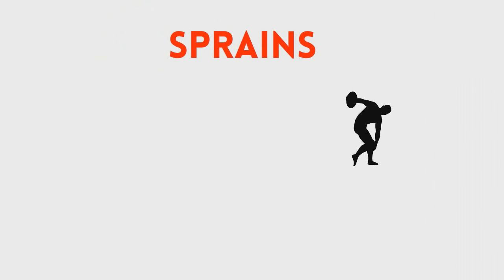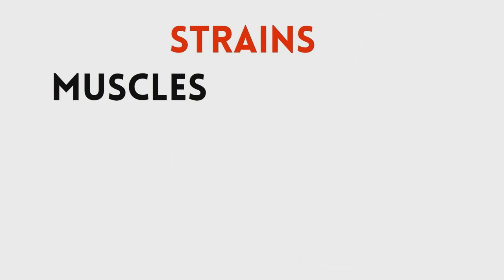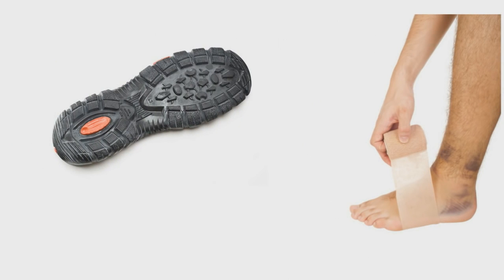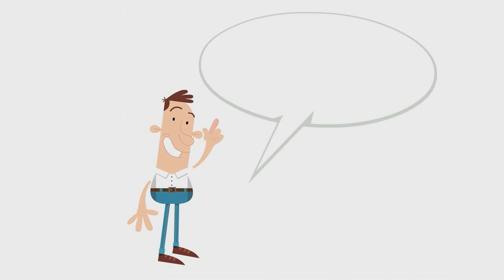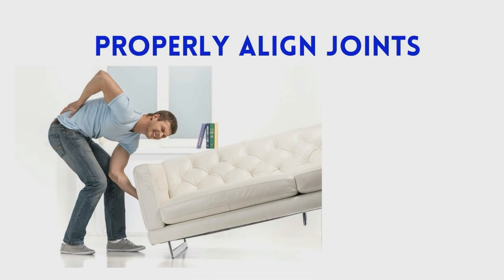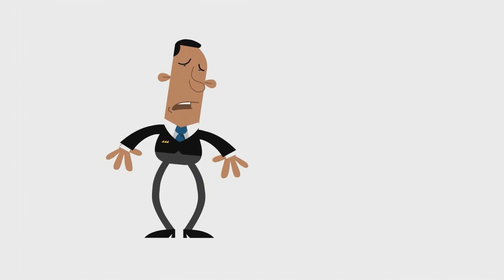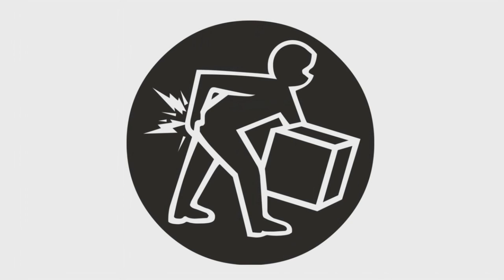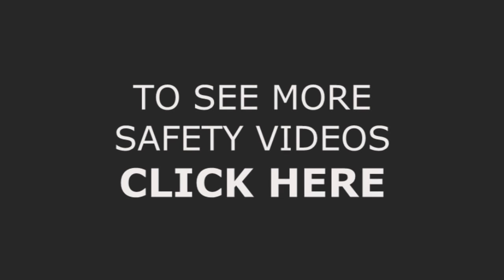Strains and Sprains - Avoid Painful Muscle, Tendon or Ligament Injury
This video explains strains and sprains, how they are caused, and how to avoid them.